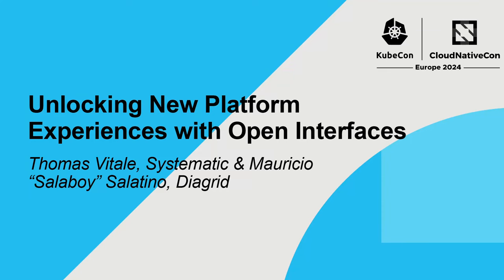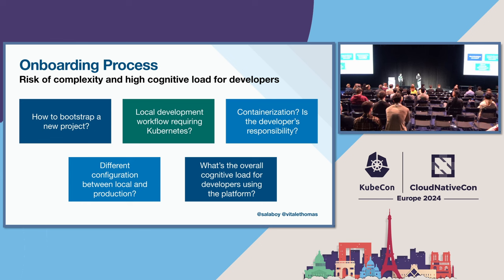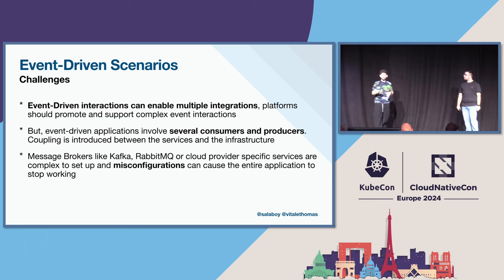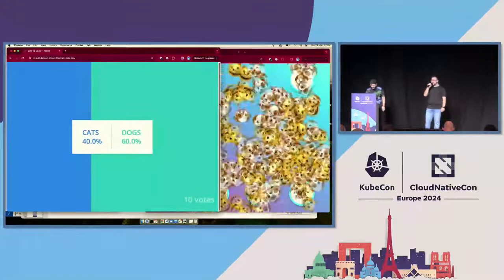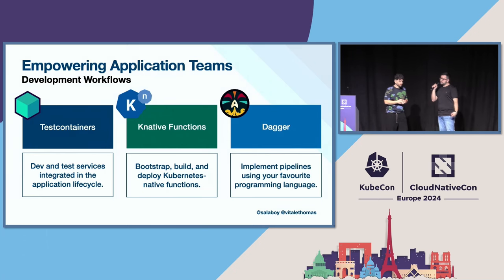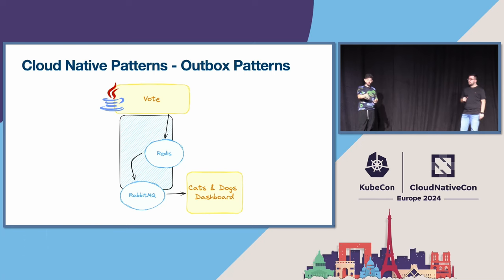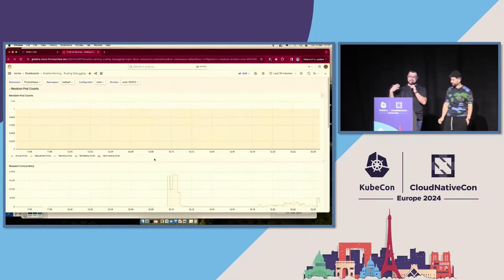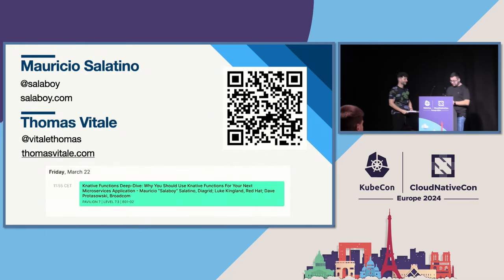Unlocking New Platform Experiences with Open Interfaces- Thomas Vitale & Mauricio "Salaboy" Salatino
Unlocking New Platform Experiences with Open Interfaces - Thomas Vitale, Systematic & Mauricio "Salaboy" Salatino, Diagrid

Building beautiful, tailored experiences on top of Kubernetes is hard. Are you building the right abstractions for dev teams to perform their tasks? It is challenging for platform teams to enable such experiences and choose what components they have to build themselves. Mauricio and Thomas will analyze existing CNCF projects to implement an end-to-end experience and support teams from idea to production, using a “function-as-a-service” example. They will look into how: - Knative Serving provides a simplified serverless experience - Knative Func provides a polyglot CLI tool for developers - OpenFunction orchestrates the functions lifecycle - OpenFunction integrates KEDA and Dapr to enable complex use cases. The presentation will identify the strengths of these tools and which gaps platform teams will need to bridge when building a FaaS experience. The lessons learned and tips shared will help teams bring more projects to their platforms without complicating end-to-end workflows.